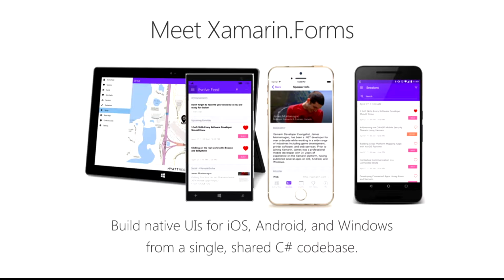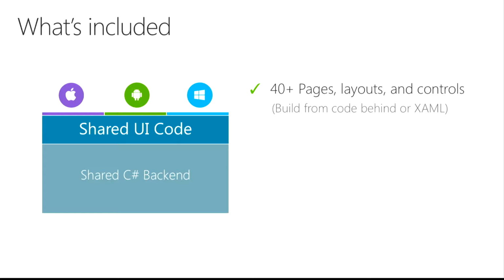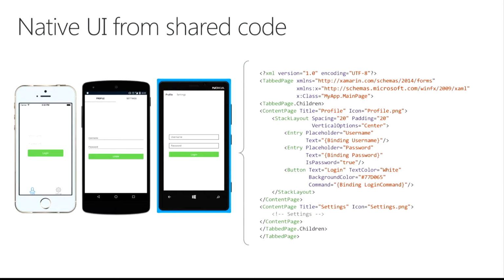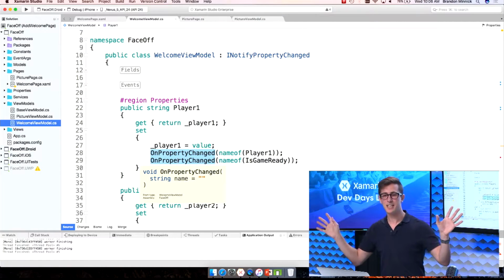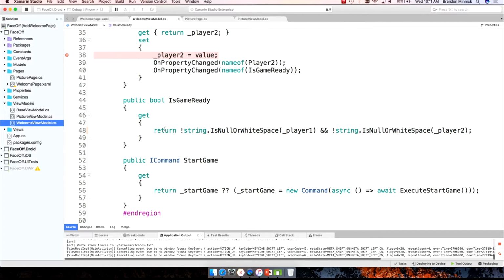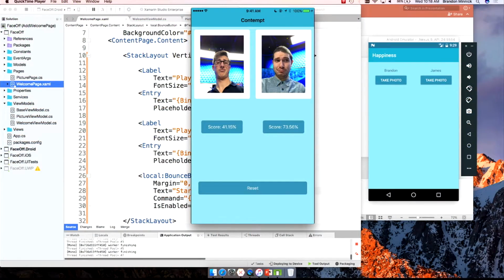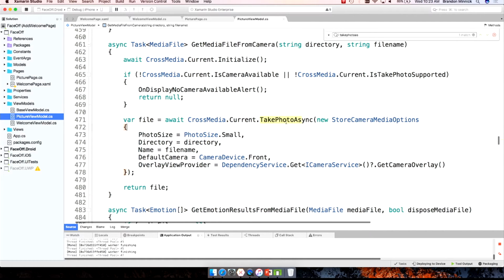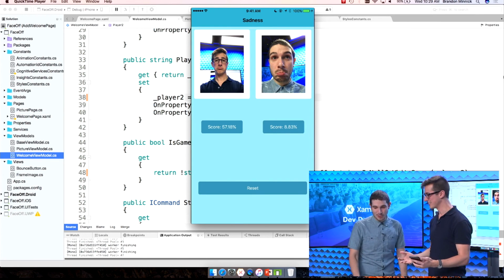Xamarin Dev Days Live Cross platform UI with Xamarin Forms